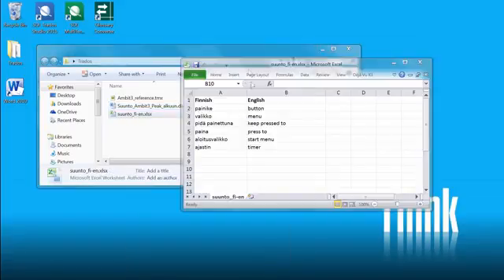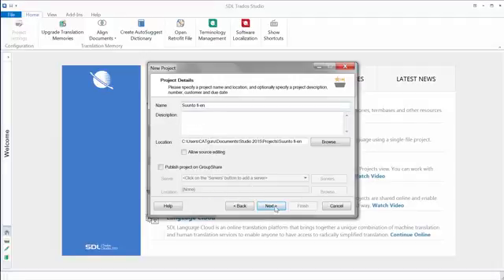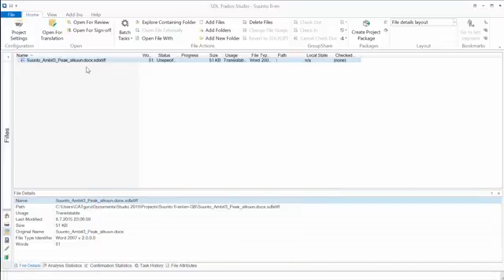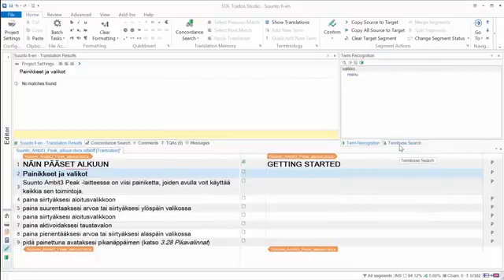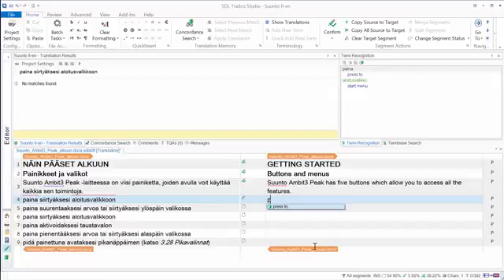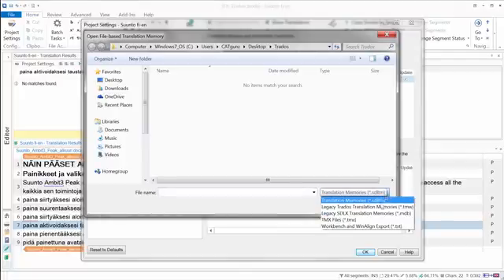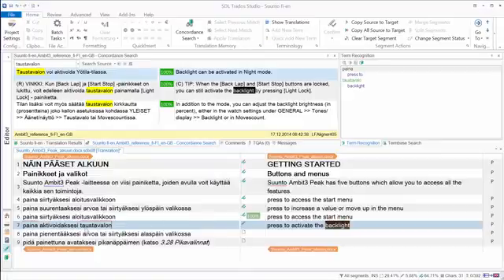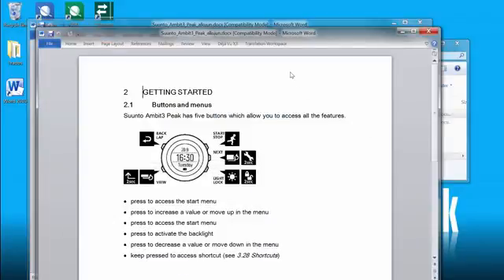First steps with SDL Trados Studio 2015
This video will help you to get some helpful information in how to translate using Trados Studio 2015